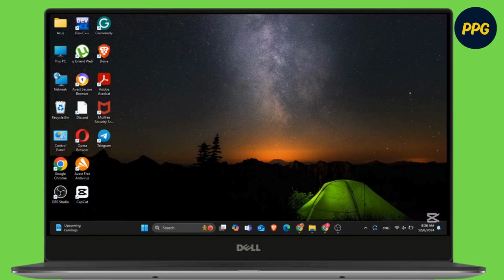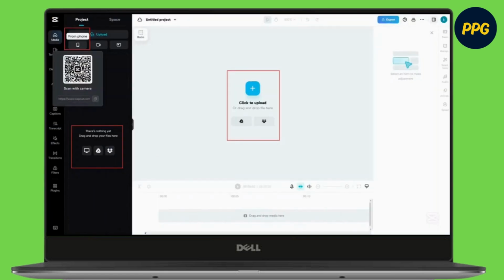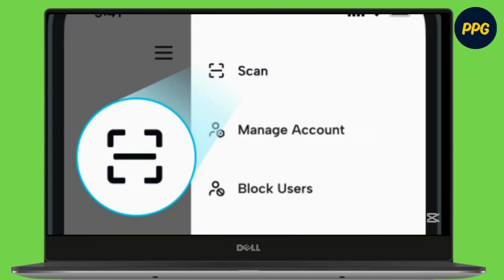How to Scan QR Code on CapCut ?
Hello Guys,

Welcome to our detailed tutorial on "How to Scan QR Code on CapCut"! If you're wondering how to use QR codes in CapCut to access cool templates, presets, or features, this guide is perfect for you. We'll walk you through the steps to easily scan QR codes in CapCut, so you can unlock new possibilities for your video editing projects. Whether you're a beginner or a regular user, this tutorial will ensure you're getting the most out of CapCut's QR code functionality.

In this video, we will show:

How to scan QR codes in CapCut.
Where to find the QR code scanner in CapCut.
How to use CapCut QR codes for templates.
Tips for troubleshooting QR code scanning in CapCut.
How QR codes can enhance your CapCut experience.